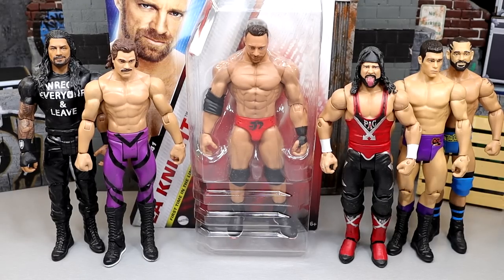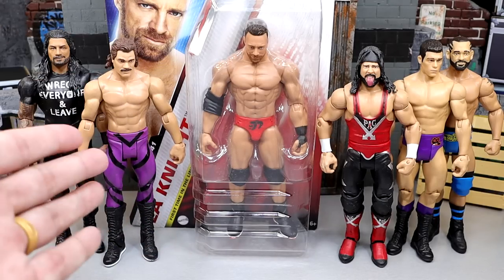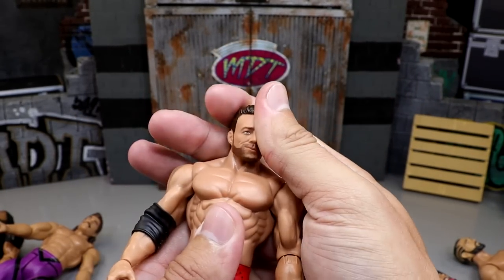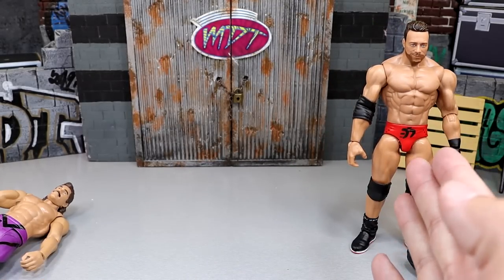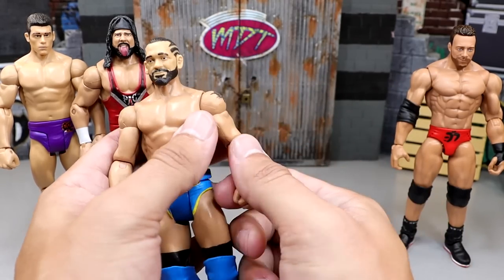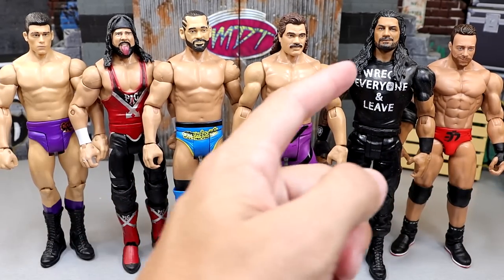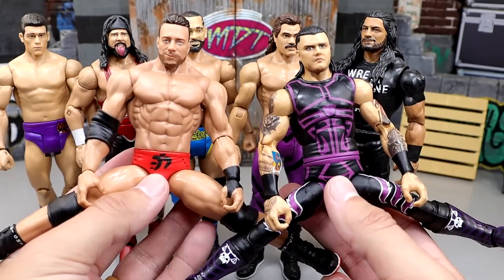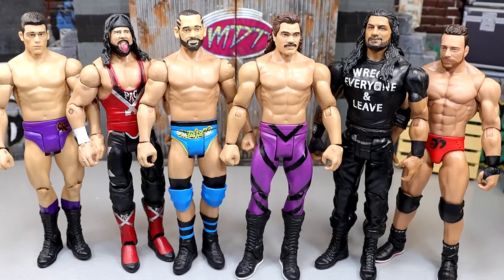ARE THE NEW WWE BASIC FIGURES ANY GOOD!?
WWE Series 141 - Complete Set of 5 WWE Toy Wrestling Action Figures by Mattel Includes:

Brock Lesnar
The Rock
Bianca Belair
LA Knight
Seth Rollins

Let me talk to ya: The long-awaited line debut of LA Knight happens here, with his first-ever action figure in Mattel WWE Series 141! Yeah! The WWE Series has upgraded its articulation, including improved ball-socket leg joints. It’s LA Knight’s game as he arrives with a smirking headscan with a quiff hairstyle. He’s wearing vivid red trunks with a black abstract logo on the front, as well as black boots, knee pads, and elbow pads.

LA Knight (Red) - WWE Series 141 WWE Toy Wrestling Action Figure by Mattel!